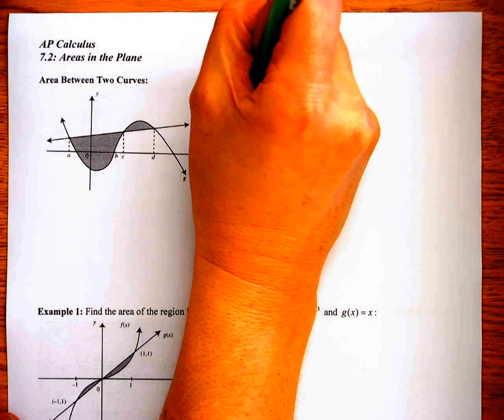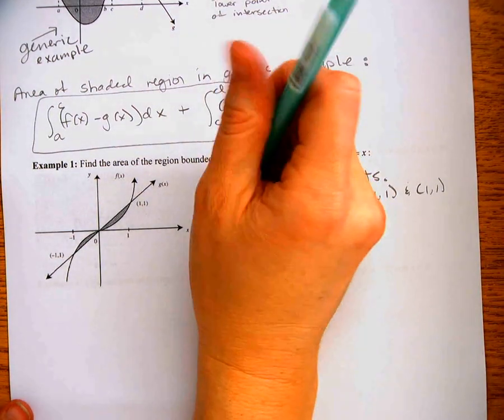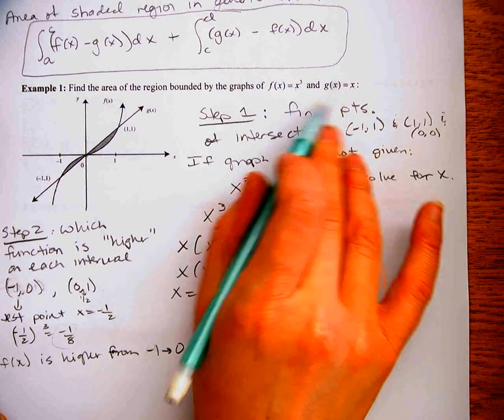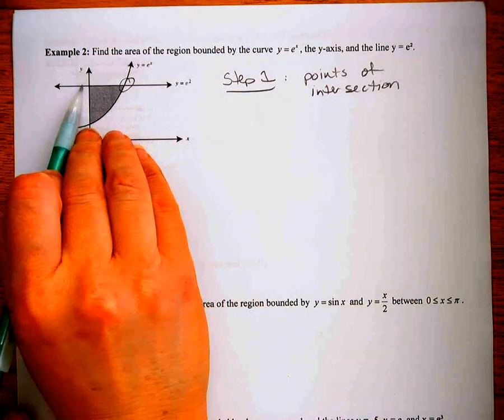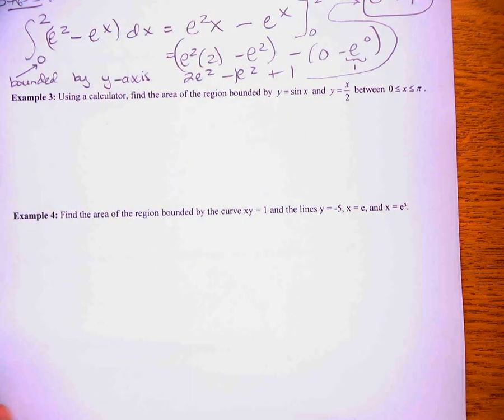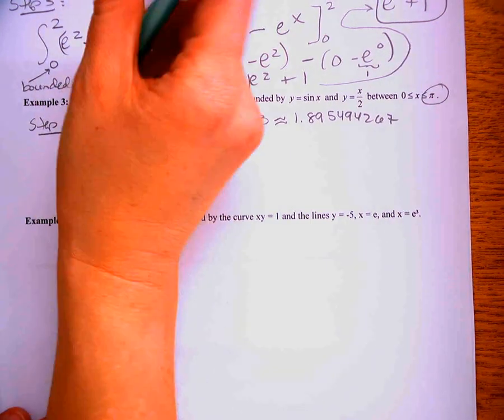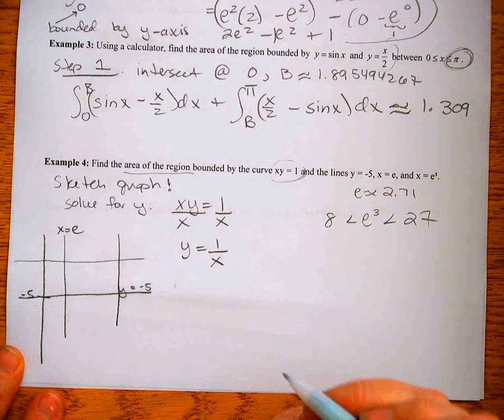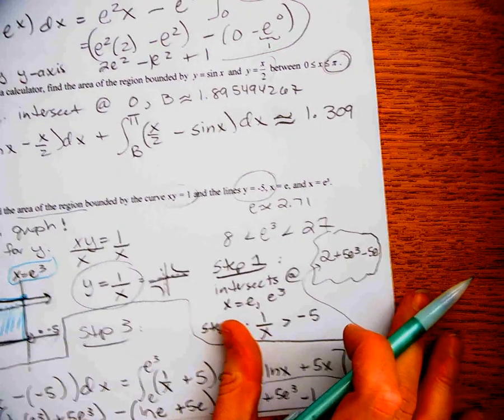7.2 part 1.avi